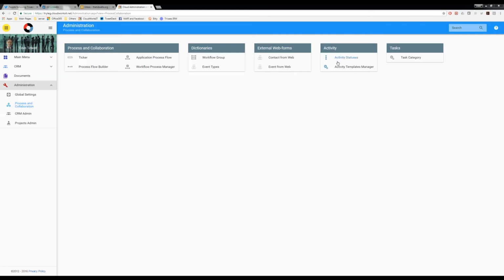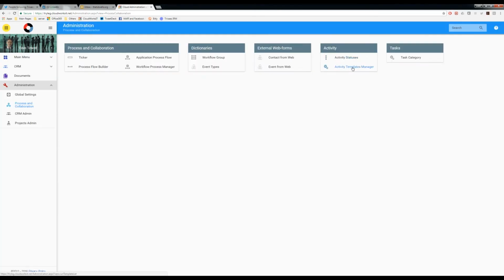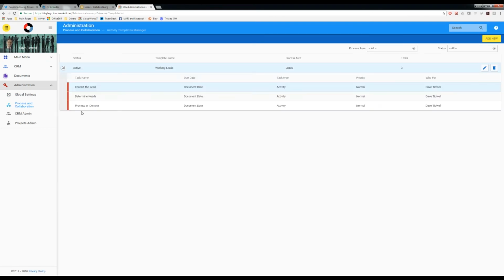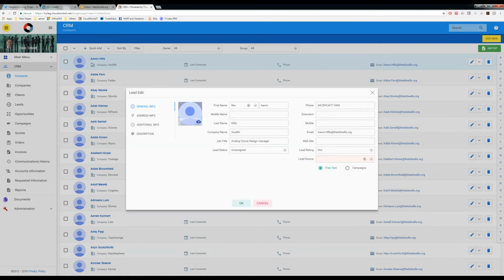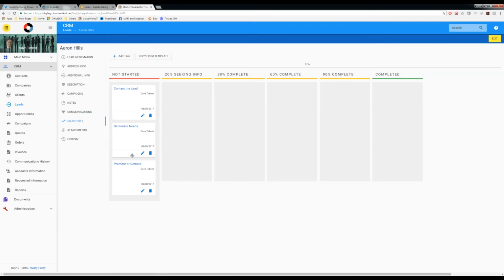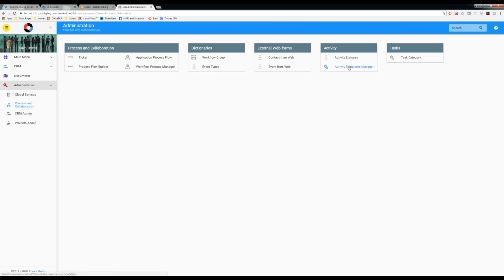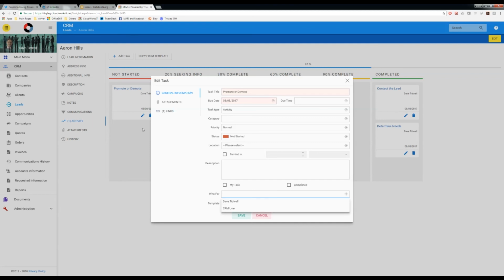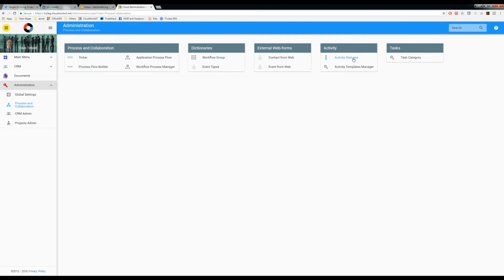Business Automation - Activity templates and Statuses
The title sounds elaborate and complex. Rest assured, it is anything but complex.  It's a beautiful system within the Trivaeo Business Applications Suite that allows an admin to define typical sets of tasks that occur during various phases of a businesses routine activities and apply them against a set of predefined statuses.  See at a glance how things are progressing across typical activities in your business.  This video shows you how to use Statuses and Activity Templates together to handle a lead in the CRM element of the platform.  You'll know by now that the suite is blended together so you can use exactly the same methods across multiple areas of the solution.  Think how the application of 'templates' against the stuff your people do routinely can make sure that things are not forgotten or partially completed.  You can do this full A to Z (soup to nuts) or you can pick out elements of your teams typical activities and build it up over time.  The net result is a business that doesn't need training sessions or manuals for new staff! They apply the necessary template and our solution will guide them through the process and tasks of what to do.  This is shown standalone, but works even better if you use our Task Manager application suite.  Watch the video and you'll see why!